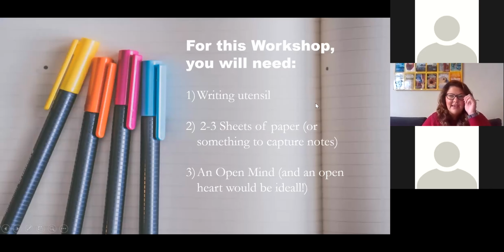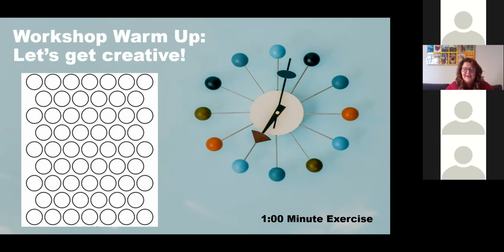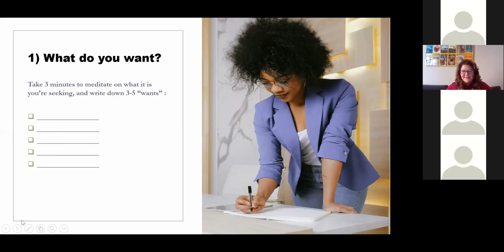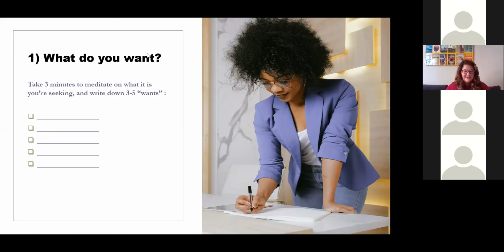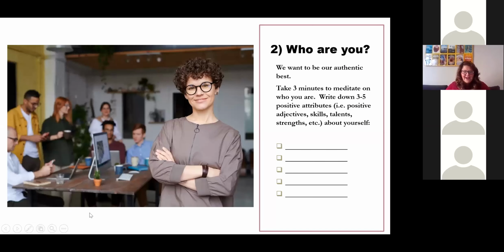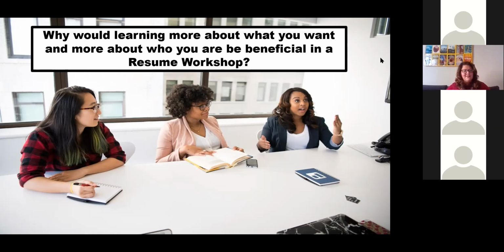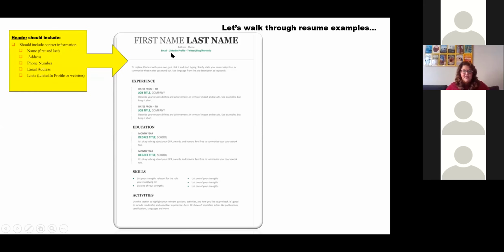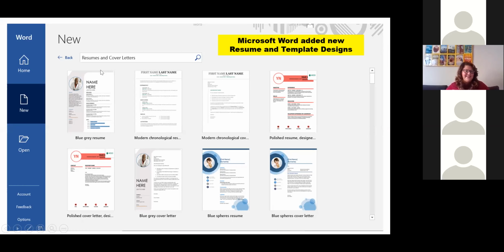E.D.G.E Workshop: Resumes